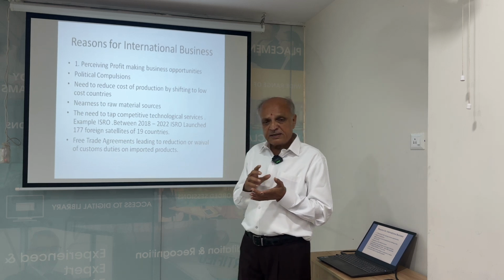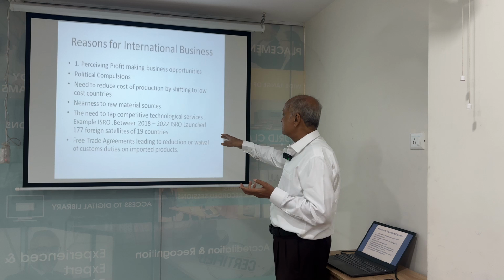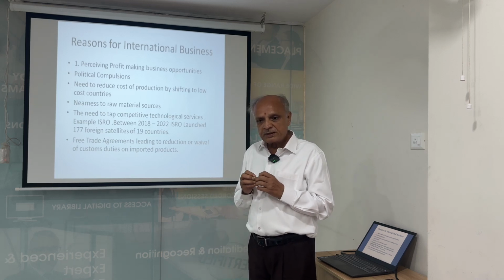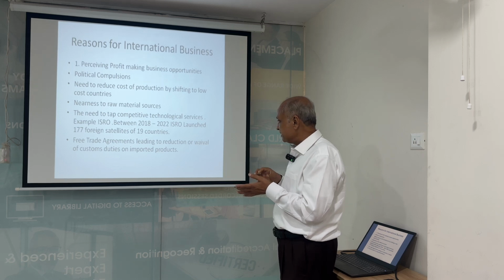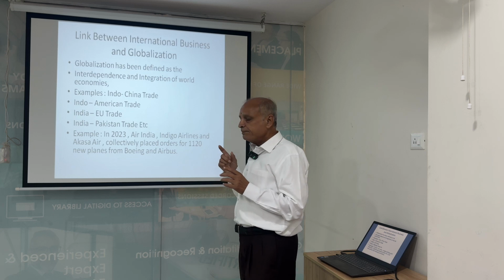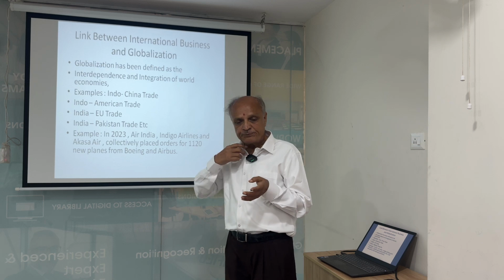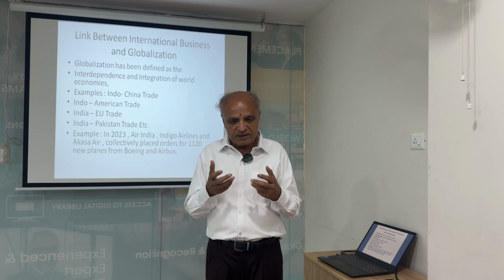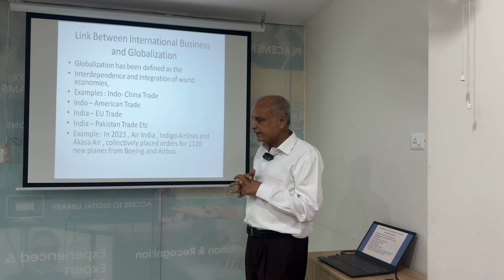International Business Lecture-1 | Nelson Business School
Dive into the world of Global Business with this comprehensive International Business class from Nelson Business School. In this session, you’ll learn the key principles of navigating international markets, managing cross-cultural teams, and understanding global trade dynamics. Whether you’re a student, entrepreneur, or professional, this class will provide you with valuable insights to help you succeed in today’s interconnected world.